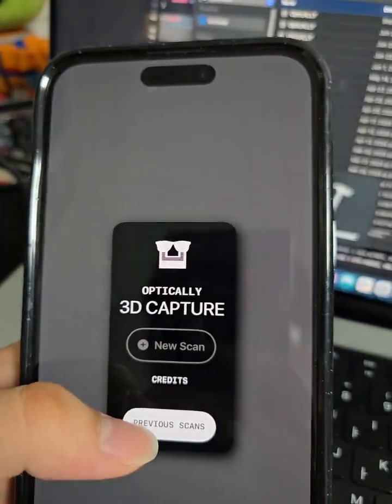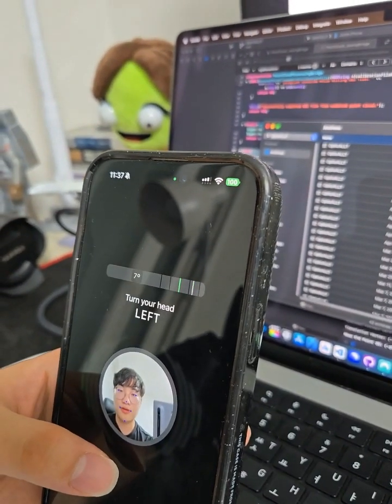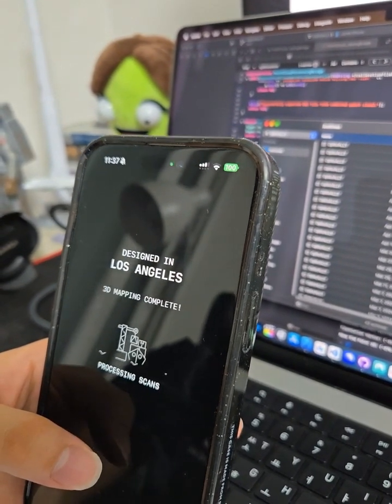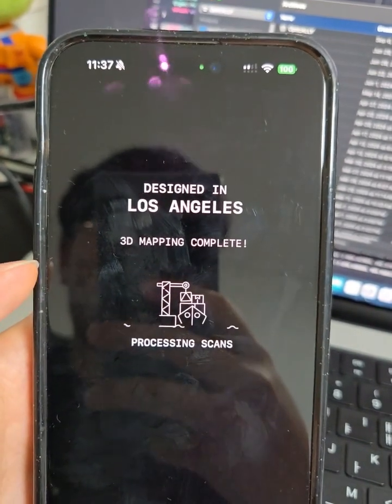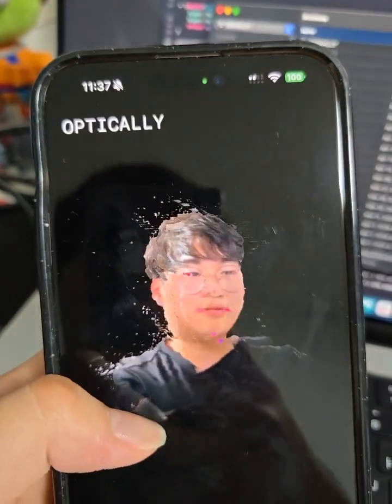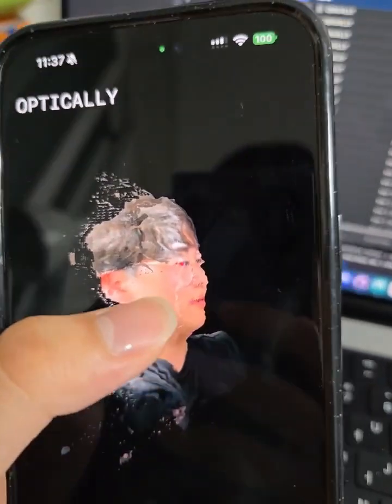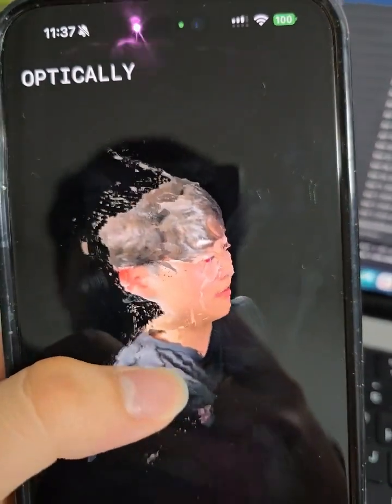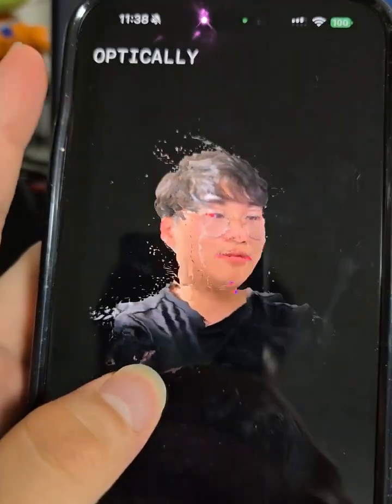3D Head Scan, Only Using an iPhone